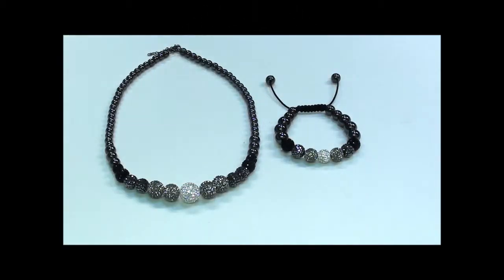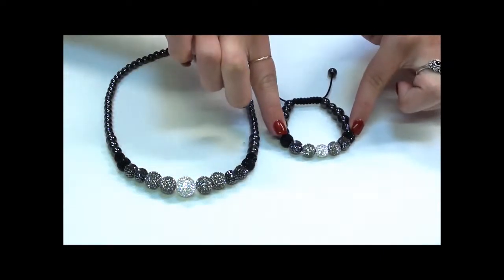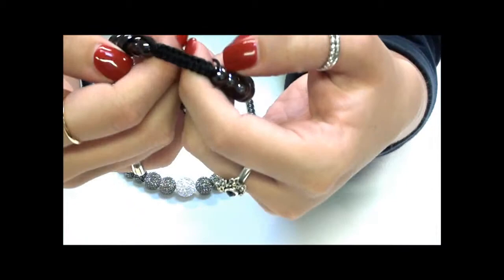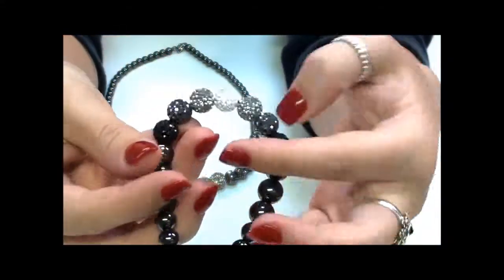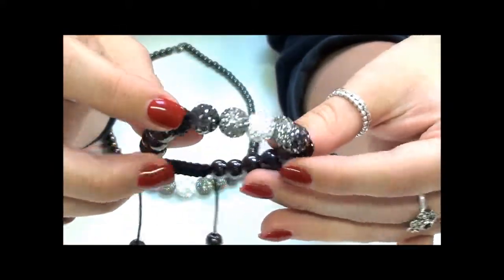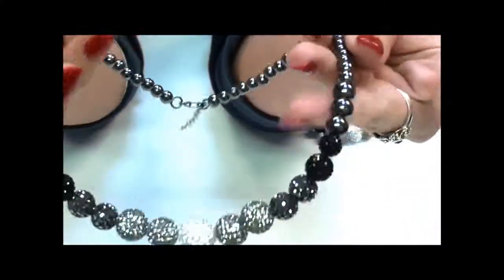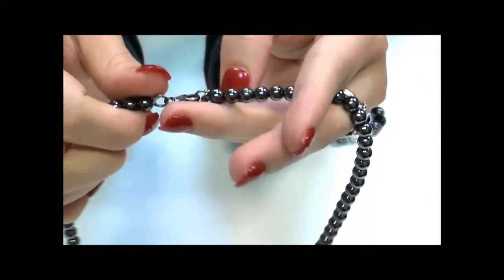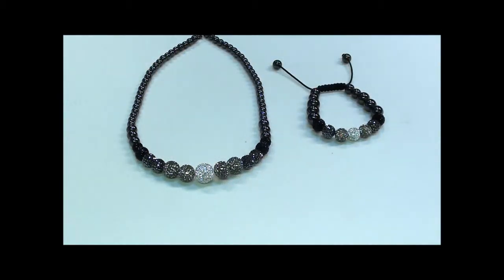Magnetite and Grey Mix Disco Ball Set at Argento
Follow the links below to get your own Disco Ball Magnetite set from Argento